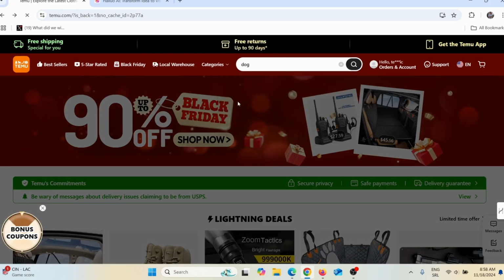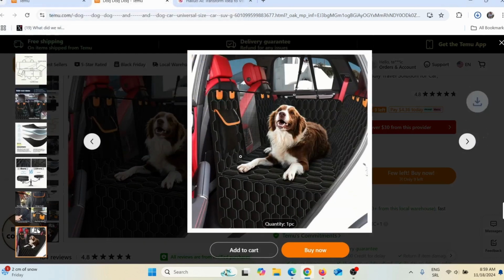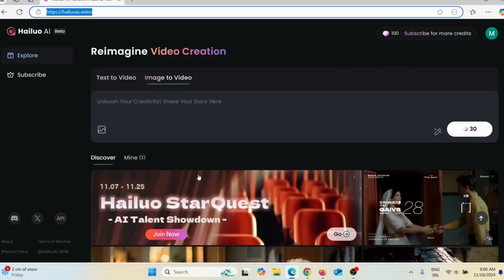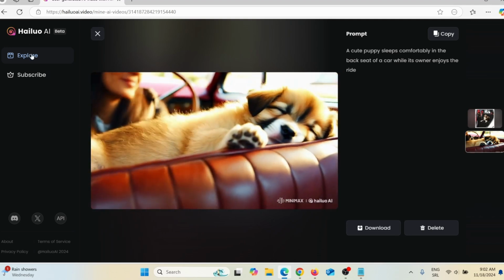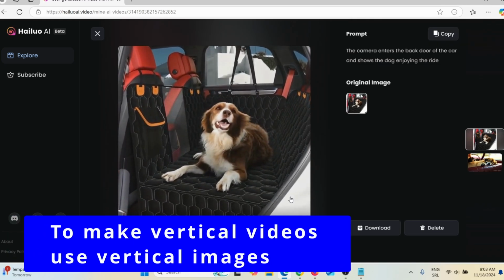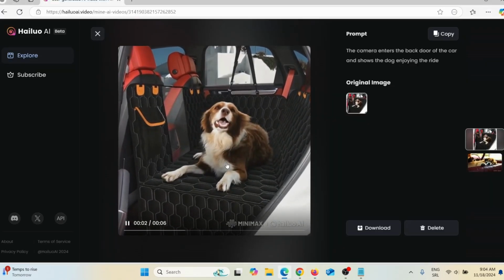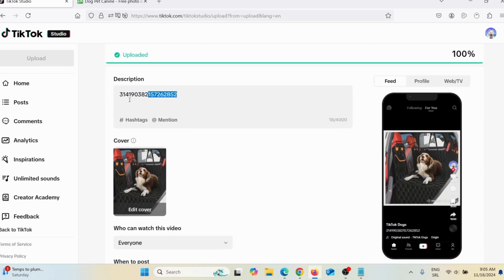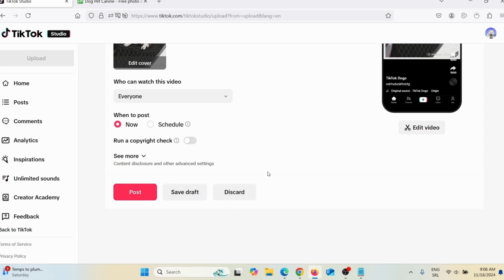Make $1500+ a Month With Temu Affiliate and TikTok as a Beginner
How to make money with Temu affiliate program and TikTok as a beginner.

In today's video I will show you a great free AI software that you can use to create interesting videos that you can upload to different social media and promote Temu affiliate products. There are a few important settings, so it's important to watch the video very carefully.